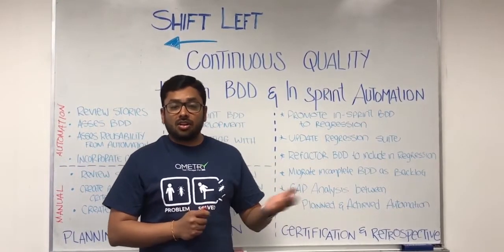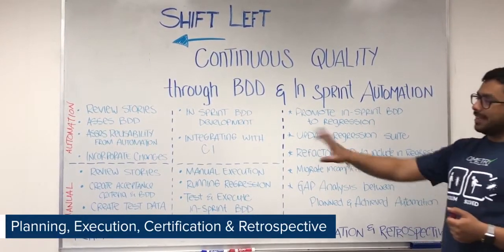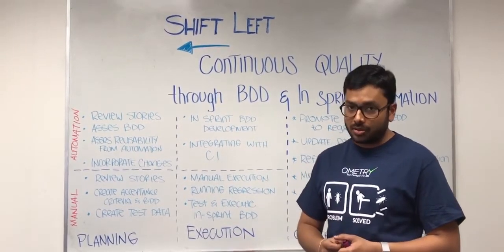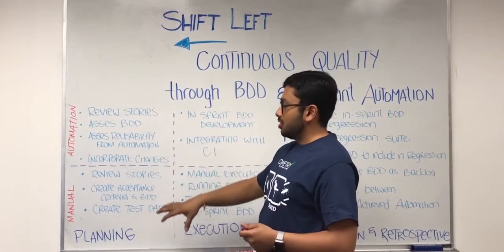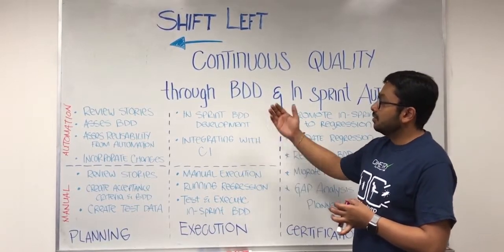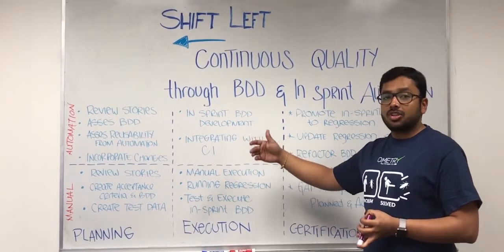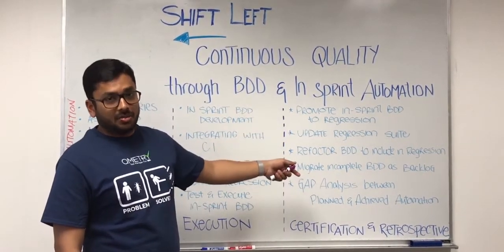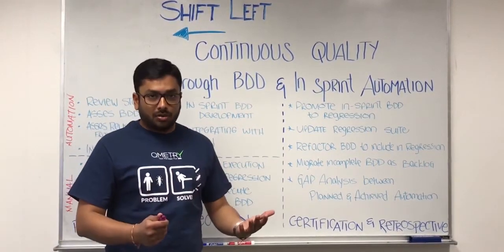Software Quality insights & trends: Agile Testing Shift Quality Left Part-3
In this video, understand shift left continuous quality through BDD & in-sprint automation.

To know more about Test Management for Jira or get afree trial